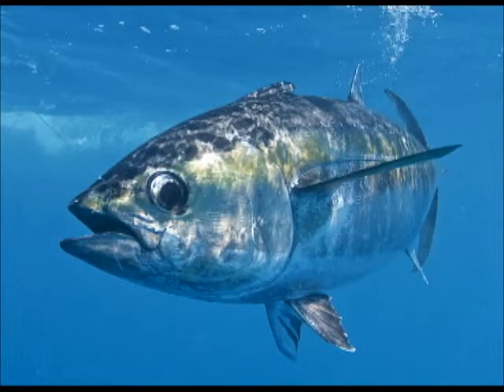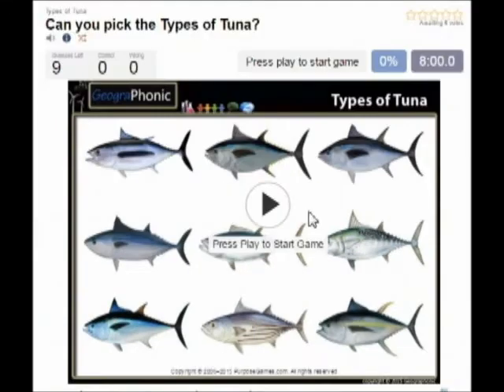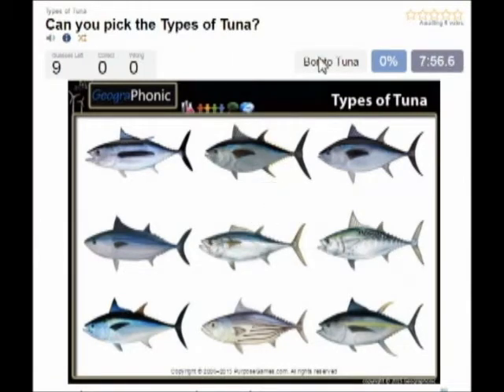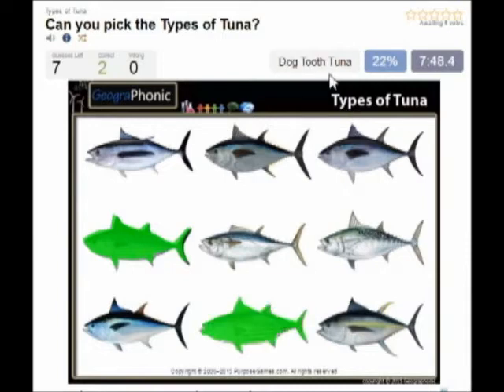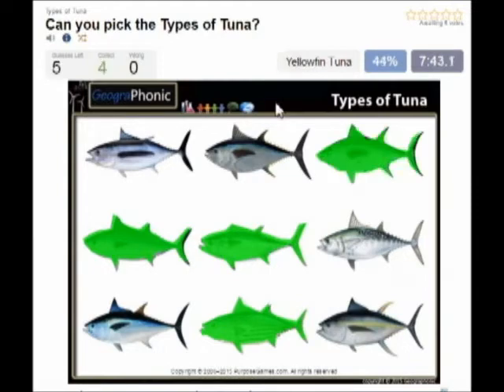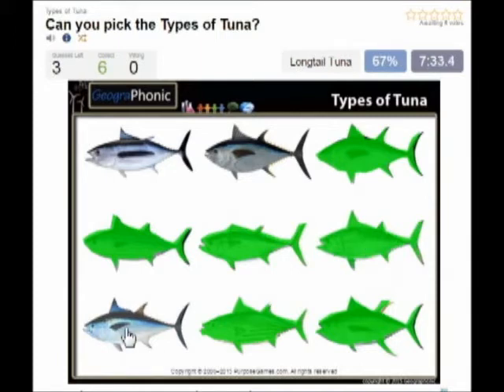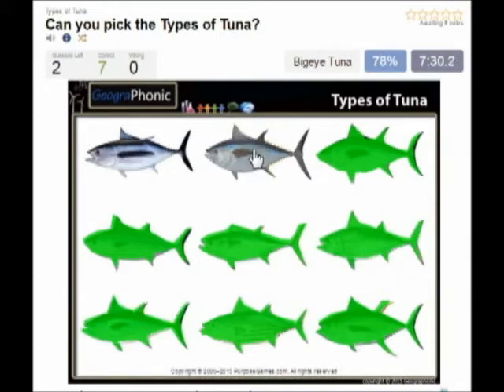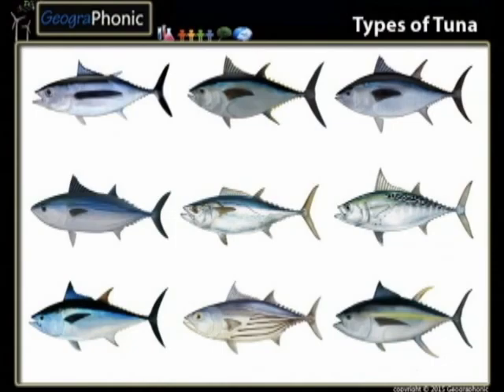صور رهيبة من سمك التونة وأنواع مختلفة أو الأنواع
أنواع من سمك التونة، ذات الزعانف الزرقاء، الصفراء، البكورة، بونيتو، الوثابة، وذيل طويل، والأسنان الكلب، التونة قليلا، والجاحظ

والتونة هي أسماك المياه المالحة الذي ينتمي إلى قبيلة Thunnini، وهي مجموعة فرعية من الأسرة) - الذي جنبا إلى جنب مع أسماك التونة، ويشمل اوك في bonit
أسماك التونة والماكريل أسماك القرش هي النوع الوحيد من الأسماك التي يمكن أن تحافظ على درجة حرارة الجسم أعلى من المياه المحيطة بها. وهو مفترس النشطة ورشيقة، والتونة لها أي أملس، هيئة مبسطة، وتعد من بين أسماك السطح أسرع السباحة - التونة صفراء، على سبيل المثال، هو قادر على بسرعة تصل إلى 75 كم / ساعة (47 ميلا في الساعة) [2. ] وجدت في البحار الدافئة، فمن
التصنيف [عدل]
قبيلة Thunnini هي كليد التفرد التعويضية ارتفاع خمسة عشر نوعا في خمسة أجناس:

عائلة الأسقمريات
Thunnini القبيلة: من أسماك التونة
جنس Allothunnus: التونة نحيلة
جنس Auxis: التونة فرقاطة
جنس Euthynnus: أسماك التونة الصغيرة